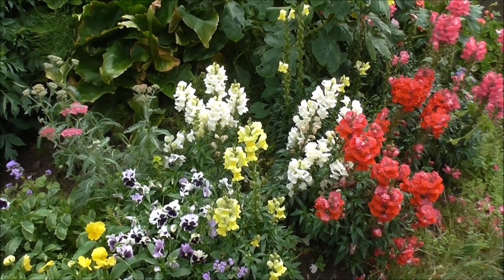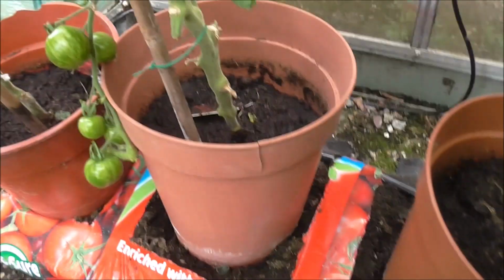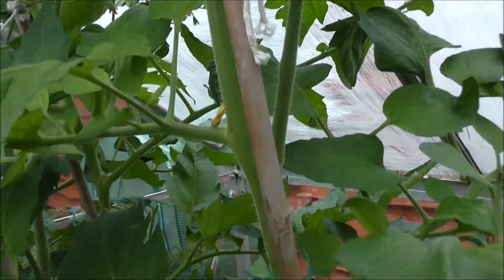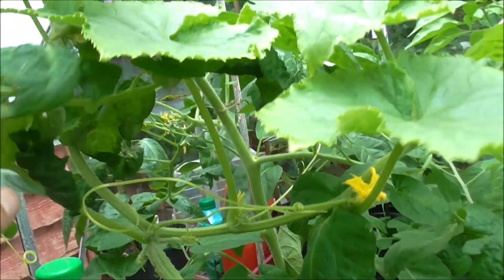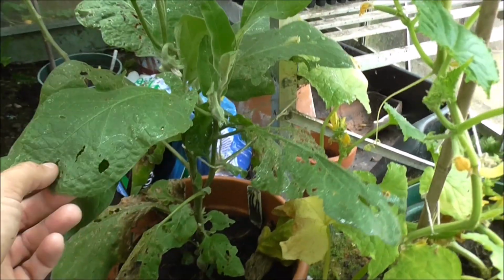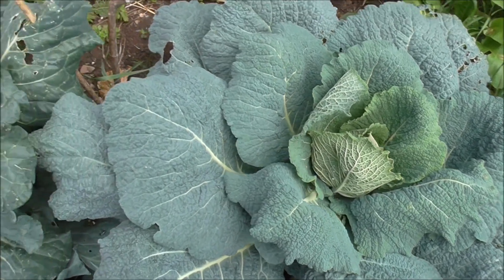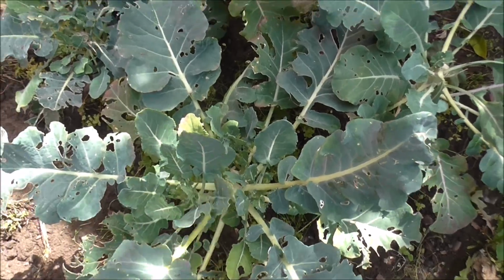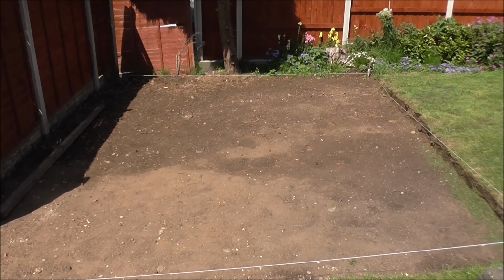Vegetables in the Greenhouse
It's a busy time of the growing season so lets see what's tomatoes are growing in the greenhouse. We also take a look at some January King Cabbage and the flowers growing in the garden. If you don't have a greenhouse but do have space for one in your garden or allotment then do try and invest in one as they really help with seed germination and extending your growing season.